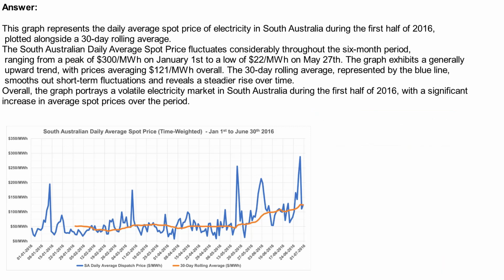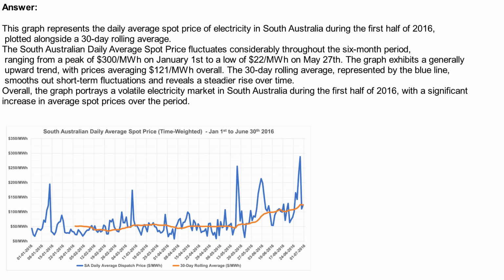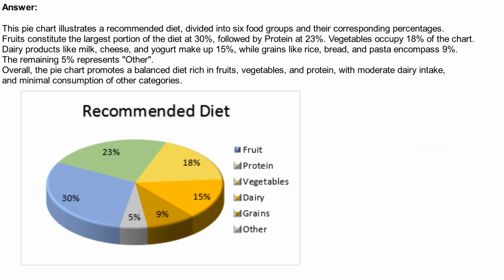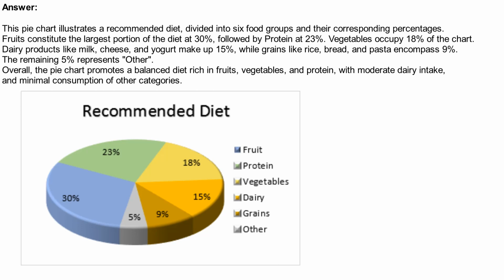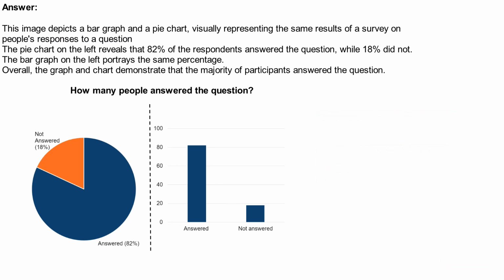PTE Describe Image: Real Exam Practice (Exact Length & Difficulty) - Challenge 3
🚀 Stressed about PTE Speaking? Fear not! We’re here to help you practice scoring 90!

In this video, discover your ticket to crushing the Retell Lecture section and boosting your overall score. We present 2 Retell Lecture that match the difficulty level and topics commonly encountered in PTE Academic exercises. Learn correct answers, perfect pronunciation, and a smooth flow to achieve that coveted 90 score.

Don't just dream of PTE success; make it happen! Click play now and transform your Retell Lecture skills today!